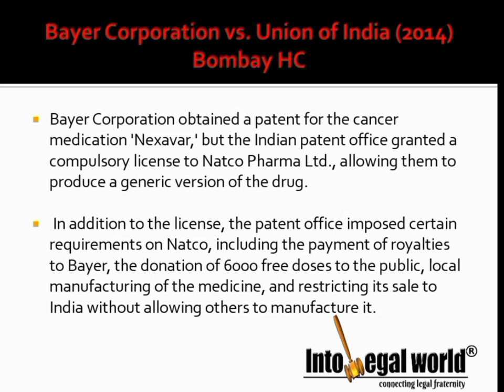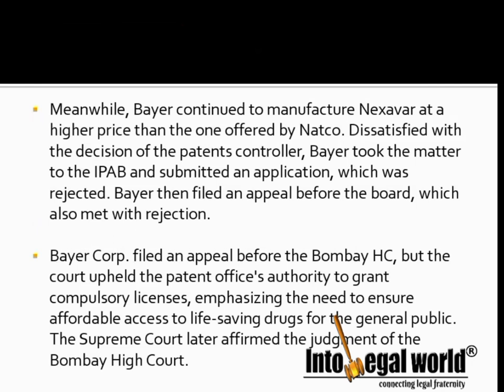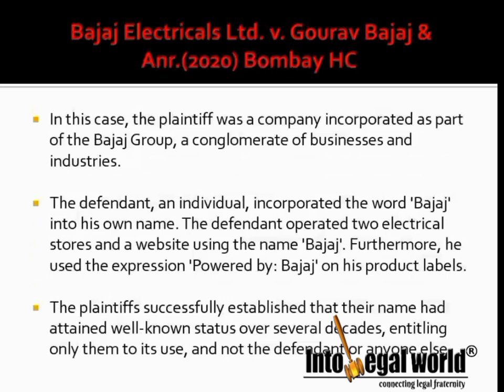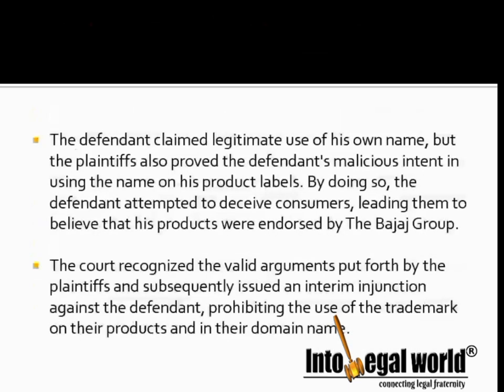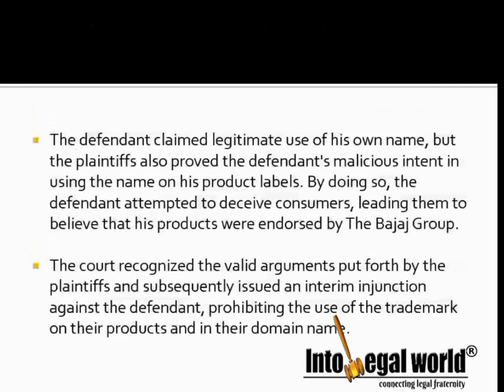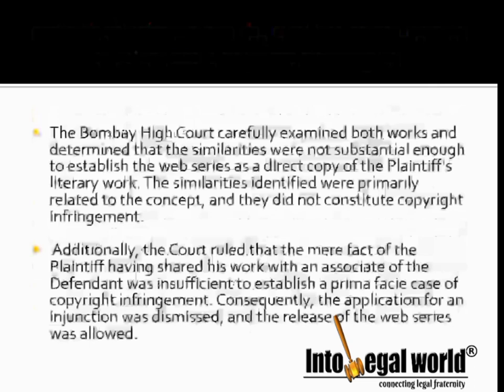Important Case Laws ‼️IPR (Intellectual Property Rights)‼️ Part 2